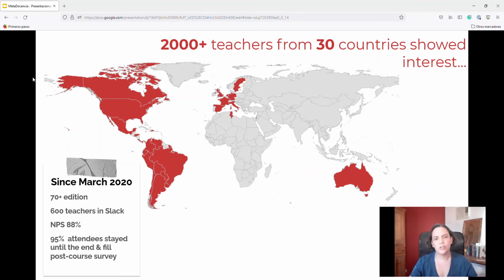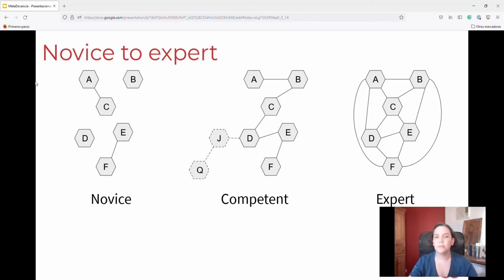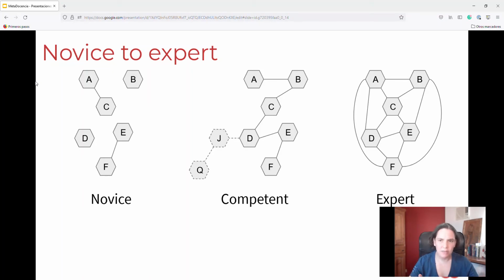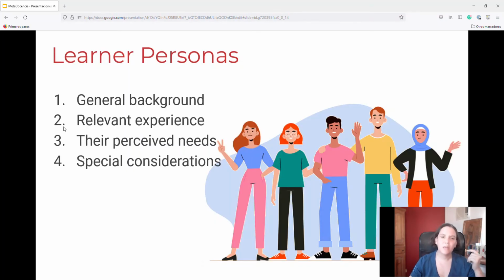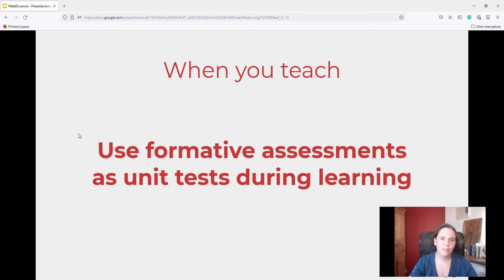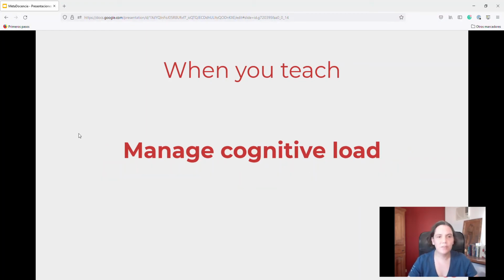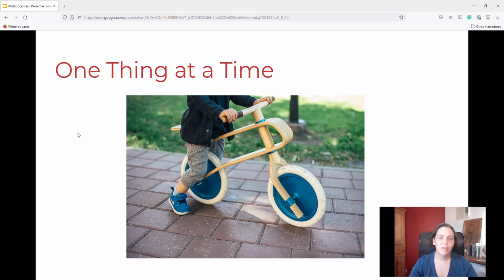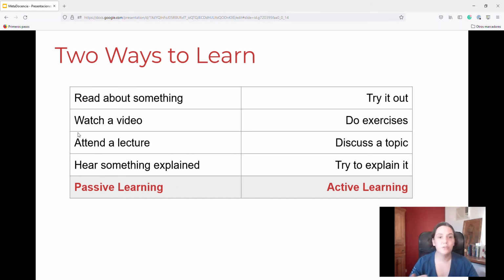MetaDocencia: teaching how to teach technology together - XI-CAB2C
MetaDocencia: teaching how to teach technology together.

Research from educational psychology suggests that teaching and learning are subject-specific activities: learning programming has a different set of challenges and techniques than learning physics or painting. MetaDocencia is a non-profit organization that nurtures a community of Spanish-speaking educators by teaching concrete, evidence-based, and student-centered educational methods to teach coding skills. For example, we teach and demonstrate live coding; concept maps, useful to express and evaluate mental models; different types of exercises including those usable as formative assessments, like Parson Problems and Fill in the Blanks; Learner Personas suitable to design our lesson thinking in our students, among other effective practices. Our courses help to improve the learning process both in in-person and online classes, implementing practical pieces of advice like forcing a break every 50 minutes, taking shared notes, working in small groups, promoting pair programming, asking for and giving constructive feedback (and teaching how to do it properly), among others. We use modern evidence-based teaching techniques that improve educational outcomes. In addition, we aim to create a cross-disciplinary knowledge-sharing teaching community. The evidence supports that better results are obtained when we teach together. Our Slack workspace has almost 600 participants that exchanged over 30,000 messages in less than two years. Other asynchronous contents include our website and YouTube channel in Spanish, featuring teaching tools, together with presence on Twitter, Facebook, Instagram, and LinkedIn.
Since March 2020, we have taught the workshops mentioned above 70 times. Participants include over 900 teachers out of 2,200 Spanish-speaking educators from 30 countries who registered interest to take our workshops. We see a high level of engagement from attendees. Despite their situations, while in lockdown and internet connectivity instability, over 95% of the attendees stayed until the end of the workshop and filled out the post-workshop survey, expressing high satisfaction (Net Promoter Score = 88%). We achieve our mission with the work of a fast-growing group of volunteers with experience in teaching technical skills, delivering online classes, and working remotely, both locally and globally.